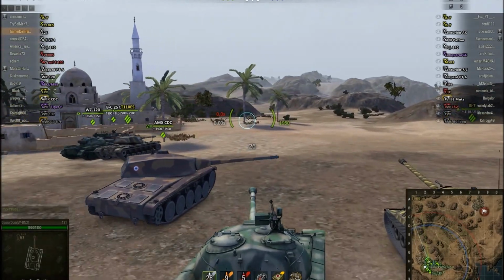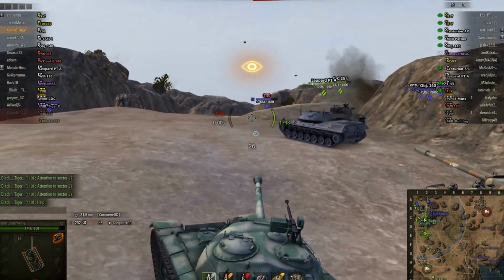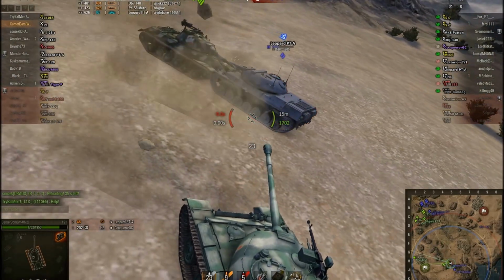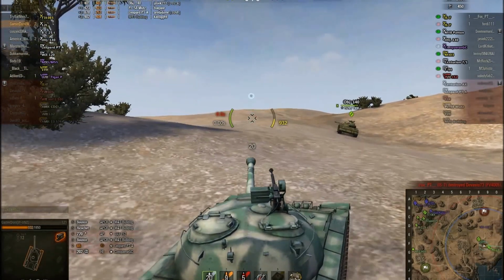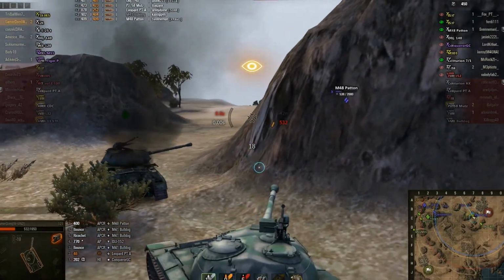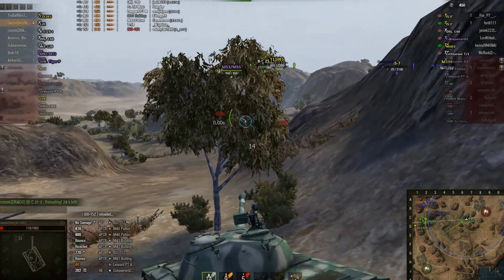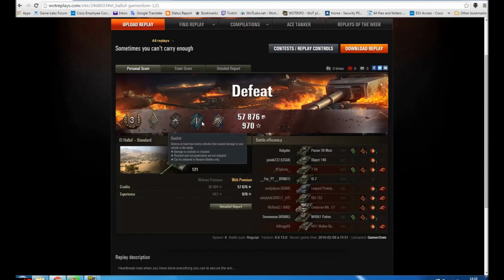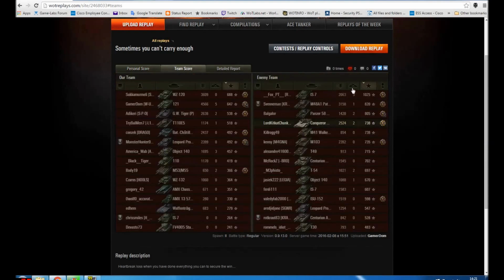WOT: How I play... trying to carry in 121 Chinese Tier X medium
Sometimes despite all you try to do you simply cannot get a win for your team. This is a great game I had in the powerful tier 10 Chinese medium tank the 121. Despite over 4.5k damage and 5 kills, my team couldn't finish it although it went right down to the wire and the final two arty to decide the cliffhanger.

Great game!